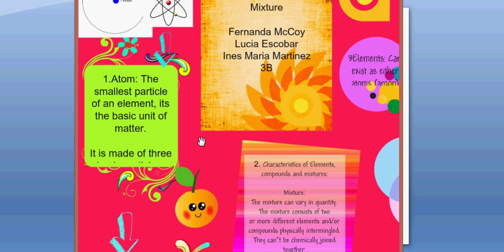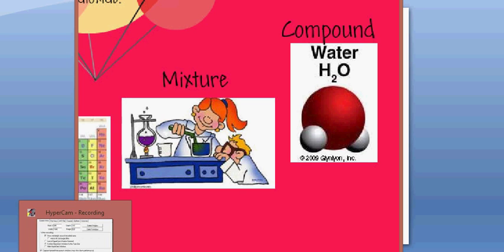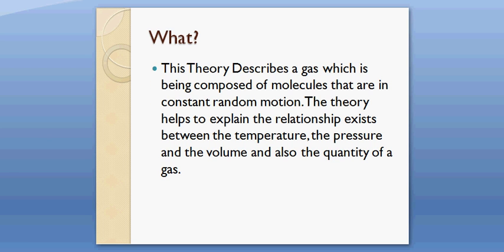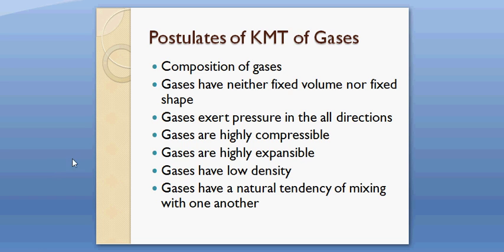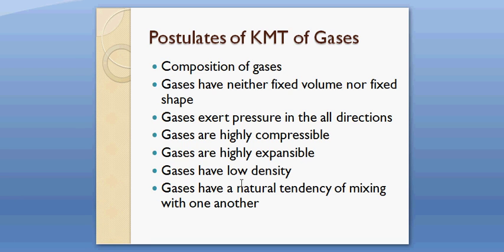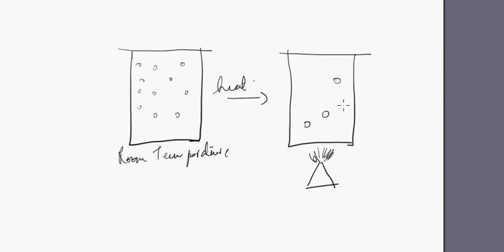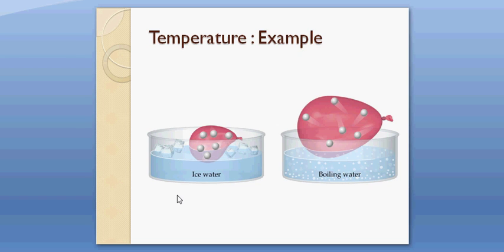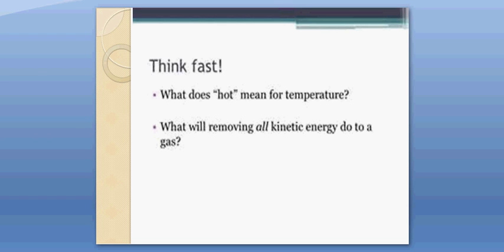4. Kinetic Molecular Theory of Gases lCharacteristics of Gases l Postulates of KMTl CBSE Chemistry 9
4. Kinetic Molecular Theory of Gases l Characteristics of Gases l Temperature of Gases l Pressure Exerted by a Gas l Postulates of KMTl CBSE Chemistry 9;

1. Kinetic Molecular Theory of Gases - 00:02:56 - 00:09:23

2. Postulates of KMT of Gases - 00:09:27 - 00:19:16

3. Temperature of Gases - 00:19:23 -  00:22:45

4. Temperature of Kinetic Energy - 00:22:49 - 00:24:29

5. Pressure Exerted by a Gas - 00:24:31 - 00:26:04

6. Kinetic Energy Pressure - 00:26:06 - 00:27:42